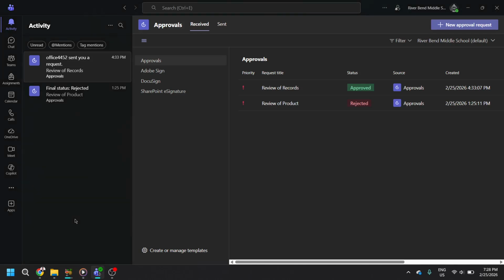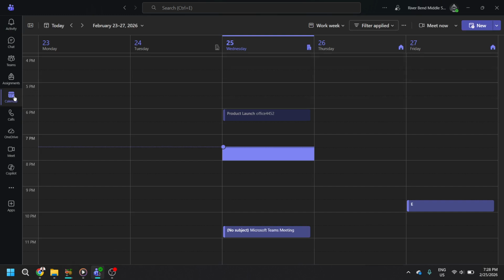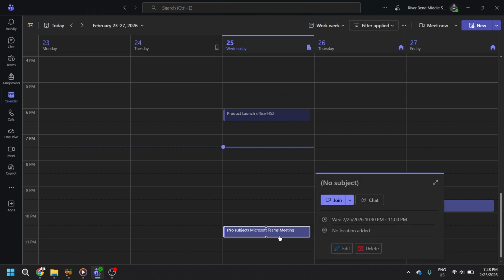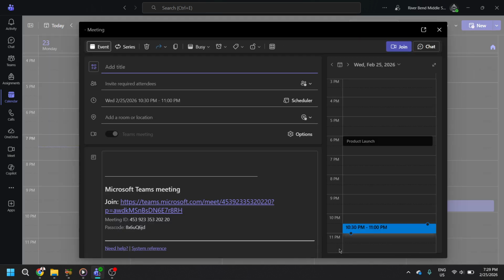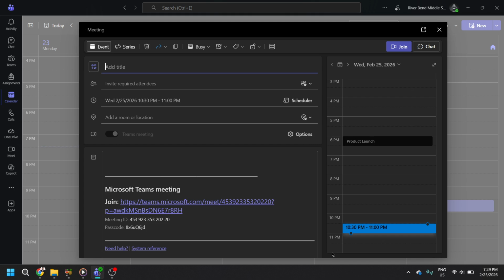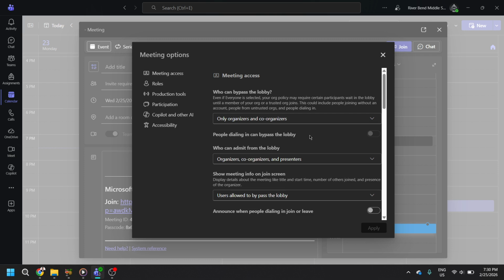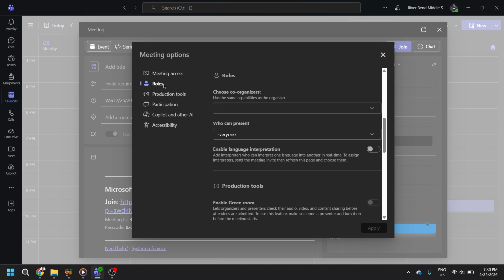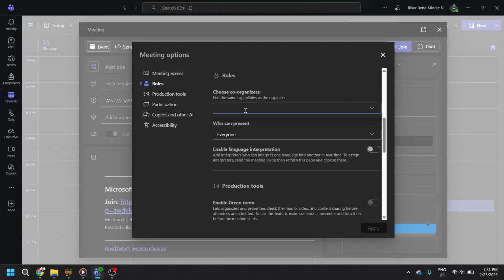How to Add Co-Organizers to a Meeting in Microsoft Teams (Full Guide 2026)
In this video, we discuss how to add co-organizers to a meeting in microsoft teams so you can reliably assign co organizer roles in teams meeting environments. Mastering microsoft teams virtual meeting management allows you to seamlessly delegate meeting controls teams wide. This helps you add presenters to teams calendar invite groups and utilize microsoft teams scheduling tutorials for business to manage online conference attendees efficiently and collaborate on teams meeting administration workflows.

00:00 Intro
00:06 Navigating to Calendar
00:16 Calendar Overview
00:29 Locating Meeting
00:43 Meeting Details
01:13 Editing Settings
01:43 Meeting Options
02:17 Roles Section
02:40 Choosing Co-organizers